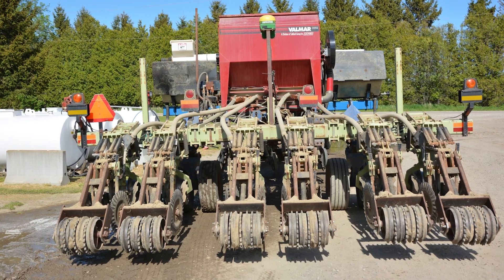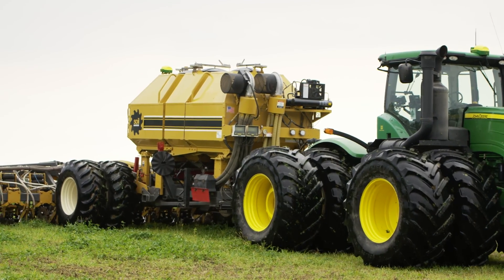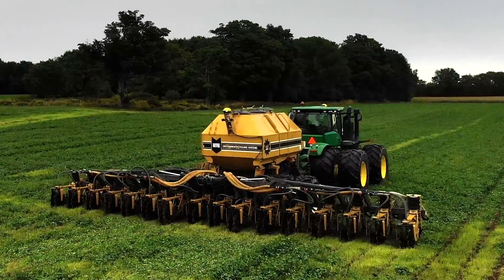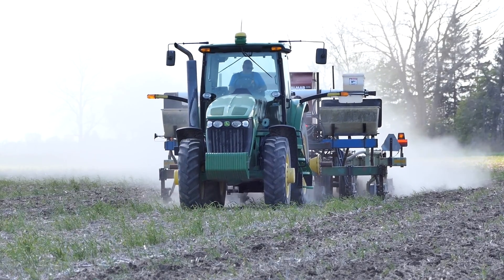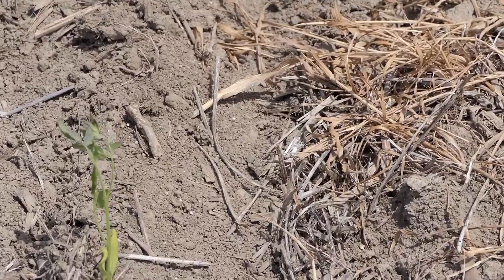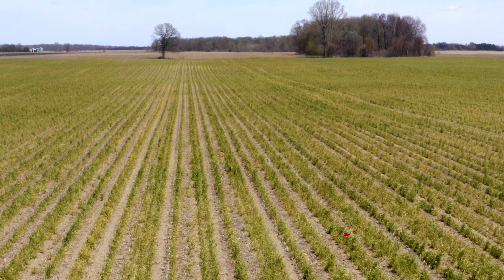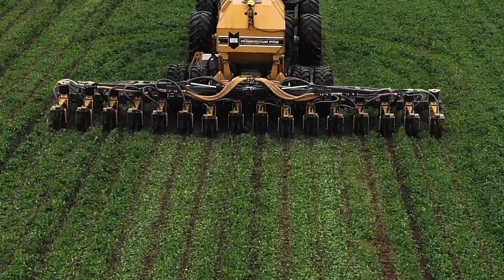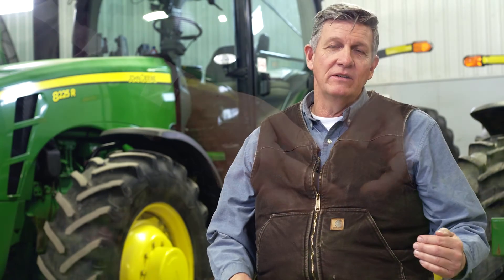Strip Till: Vegetable Production Systems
This project was funded by the Canadian Agricultural Partnership, a five-year federal-provincial-territorial initiative.